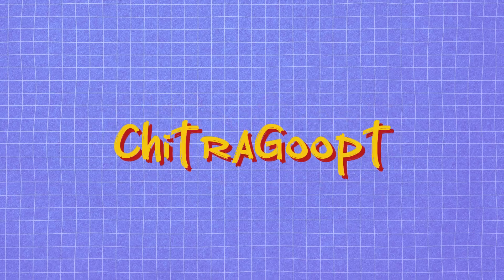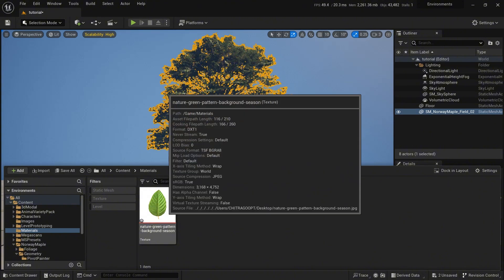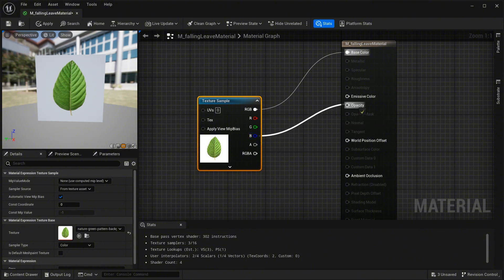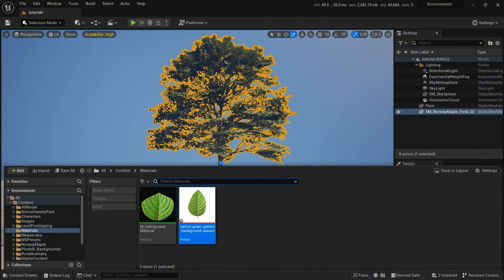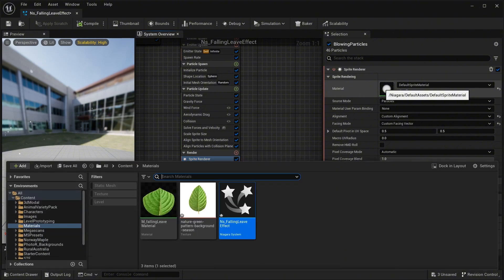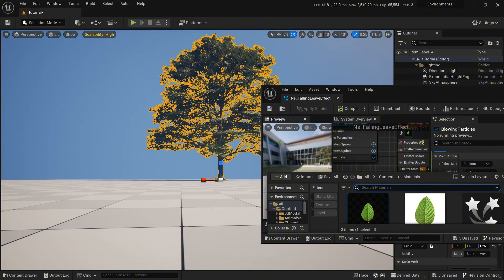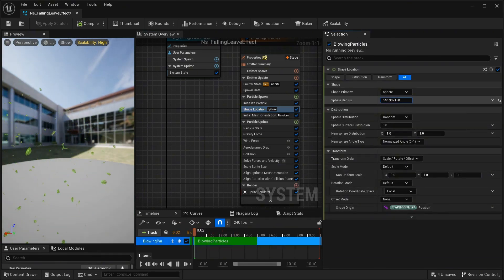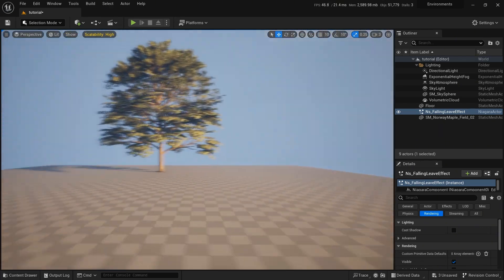How To Create Falling Leaves Effect In Niagara System | Unreal Engine 5.4